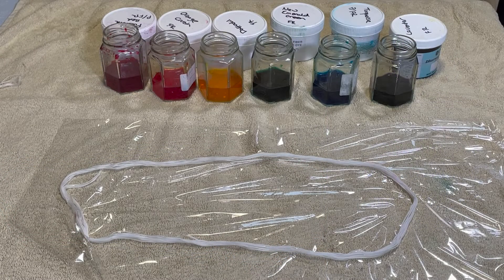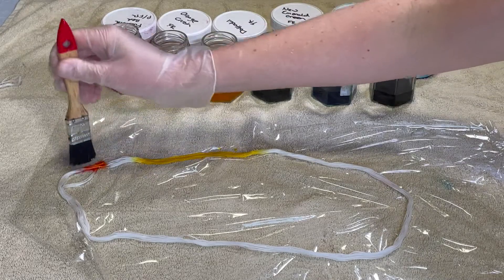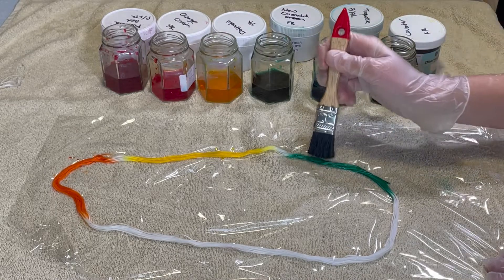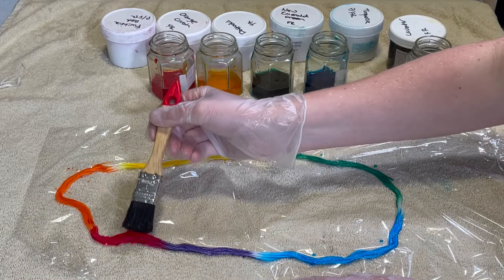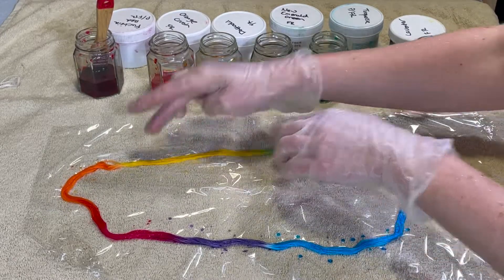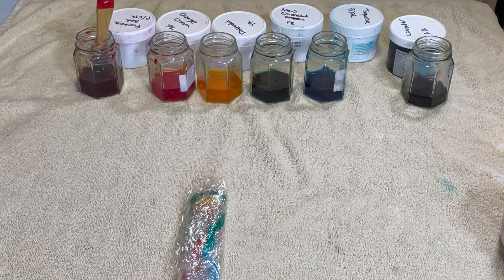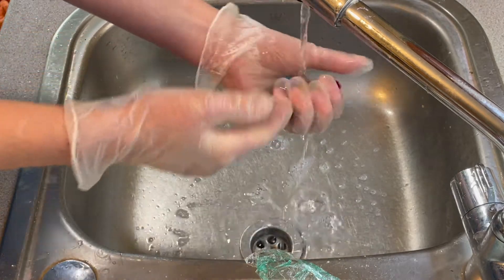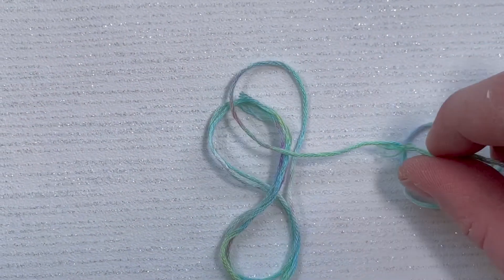Dye Time #69: Hand Painting A Rainbow on 100% 6-Stranded Cotton Embroidery Floss, Cross Stitch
I can't resist a rainbow! So today I decided to hand paint a rainbow on 10m of 6-stranded cotton floss. This floss is perfect for cross stitching and embroidery. The colours I used were razzle dazzle, orange crush, daffodil, new emerald green, turquoise and lavender fibre reactive dyes from Dharma. I dissolved a unspecified amount into water and used that to paint the rainbow.

Featured in this tutorial:
Yarn: 10m 6-stranded white cotton embroidery floss
Dye: Razzle Dazzle, Orange Crush, Daffodil, New Emerald Green, Turquoise and Lavender fibre reactive dyes from Dharma

Facebook.com/fromthecauldron
Twitter.com/fromthecauldron
Instagram.com/fromthecauldronuk